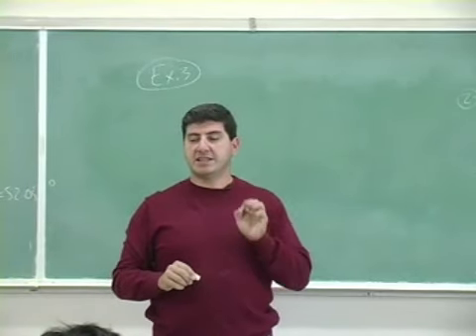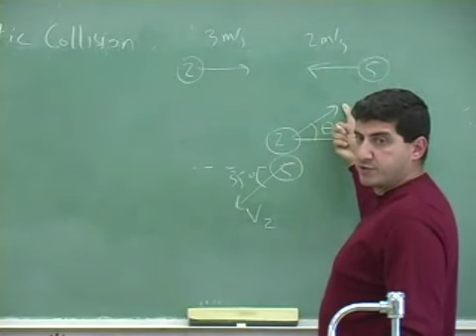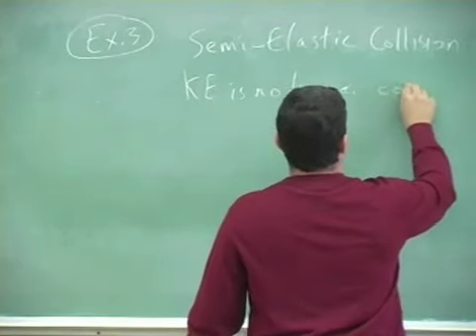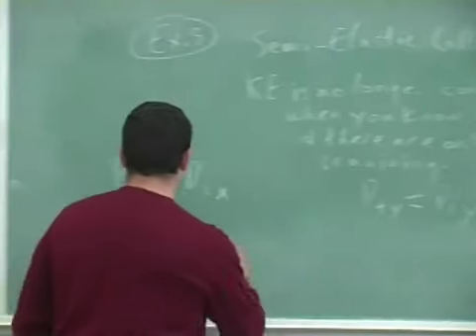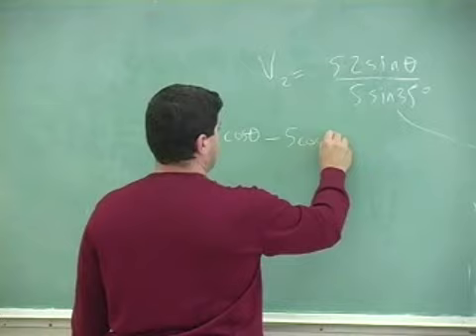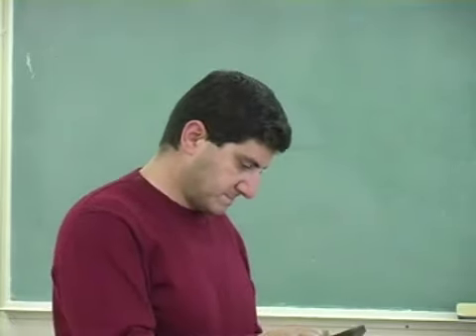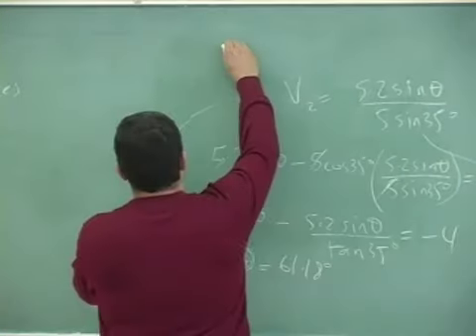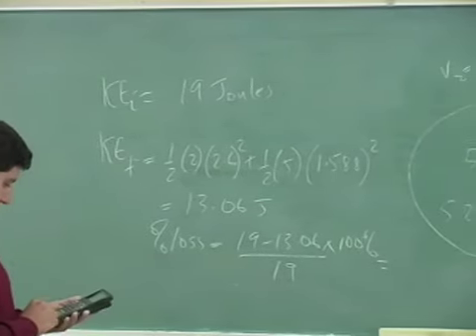Momentum and Collisions Example 5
This clip illustrates how to use the definitions of momentum and kinetic energy to solve a 2-dimensional semi-elastic collision problem involving two blocks.